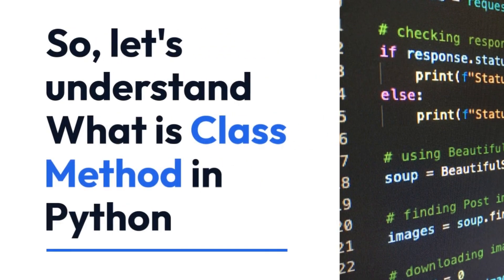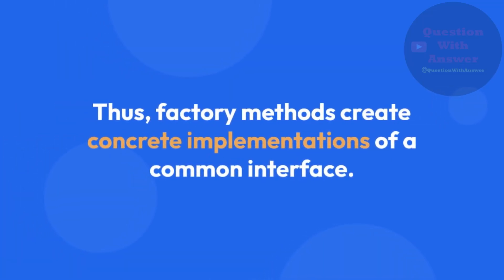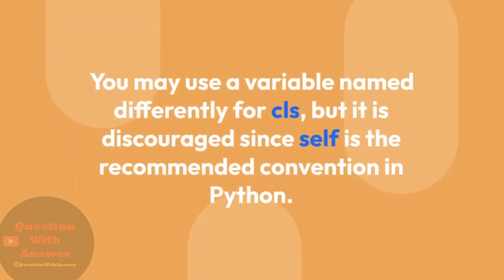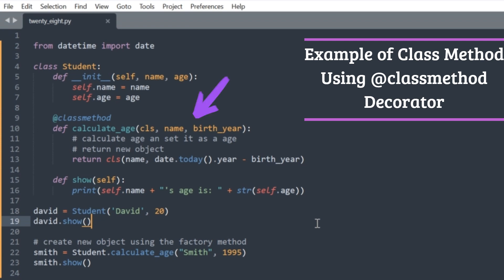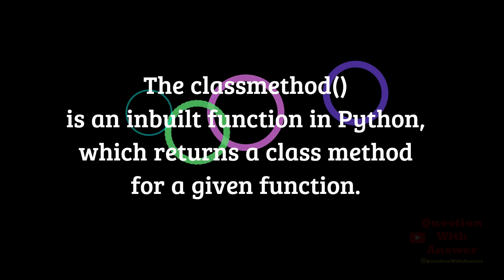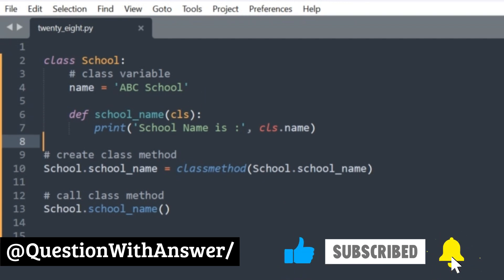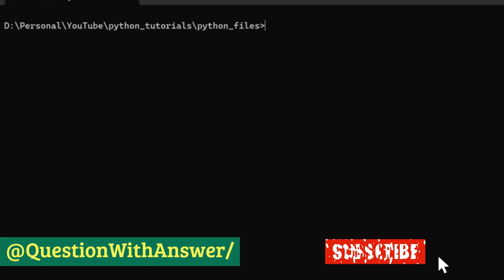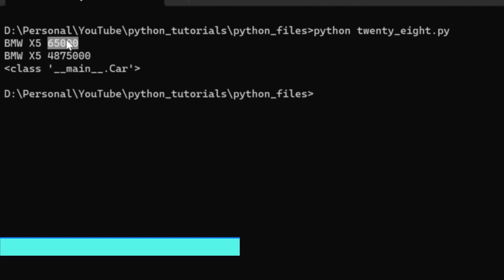class method in python | python full course for beginners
python course
python
python tutorial
python programming
learn python

python
python tutorial
learn python
python full course for beginners
python course
python programming
python basics
python language
python
python tutorial
python programming
install python
install python 3.11 on windows 10
how to setup python on windows 11 64 bit
install python on windows 11 64 bit
how to install python 3.11 on windows 10
python course
how to install python on windows 11
learn python
python latest version update 3.10
update python to latest version
python programming
python objects
python object-oriented programming advanced
object oriented.
classes and objects in python
object oriented programming beginners
python tutorial
object oriented programming beginners tutorial
python oop
python programming tutorial
python class
python classes
learn python
how to learn coding fast
how to learn coding for beginners
how to learn python fast
how to learn programming for beginners
python tutorial
learn python fast
fastest way to learn coding
fastest way to learn to code
python programming
how to learn python for beginners
fastest way to learn python
python programming
learn python programming
learn python
python programming language
python tutorial
programming
python course
python basics
computer programming
python language
how to learn programming
programming tutorial
python nprogramming
python programing
python complete course
pythn programming

python interview
python programming interview questions
python coding interview questions and answers
python for data analysis
data analytics
data analyst
data analysis
data science
data analysis using python
data analysis with python